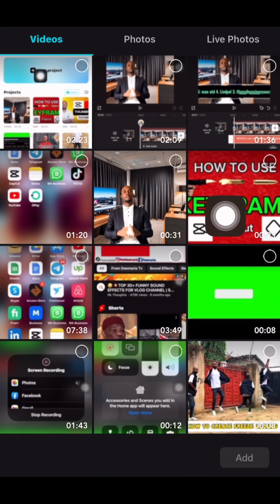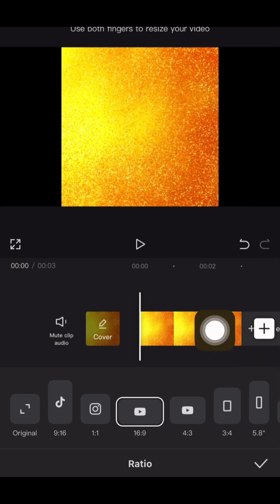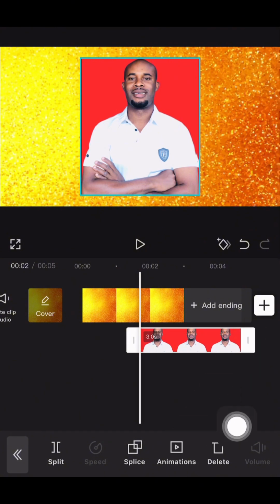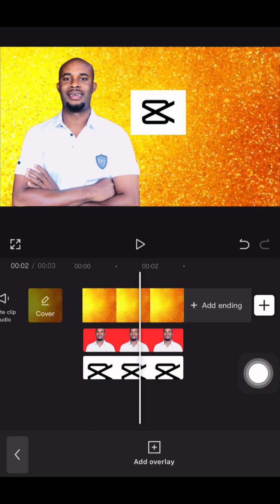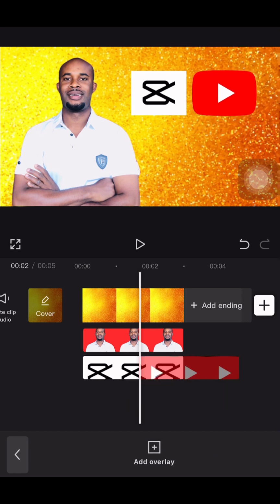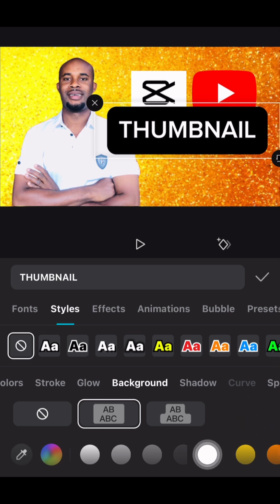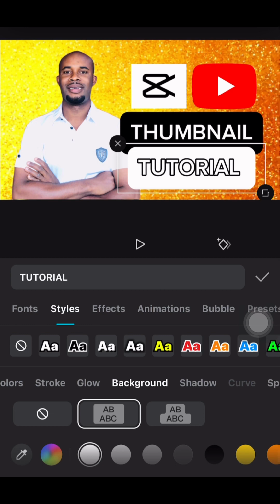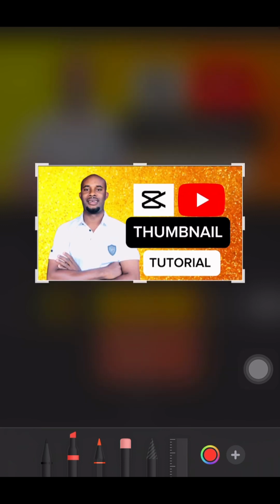SIMPLE AND BEST THUMBNAIL TUTORIAL IN 5 MINUTES (Viral YouTube Thumbnails 2024)